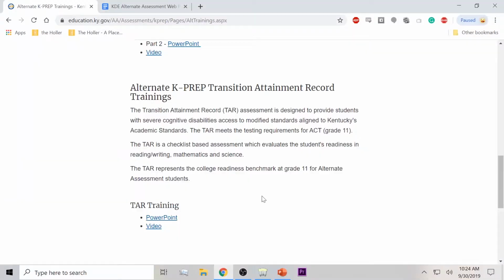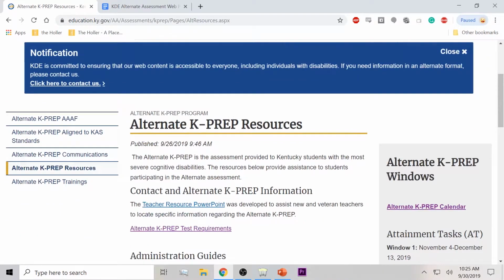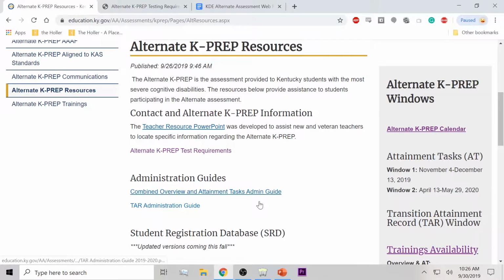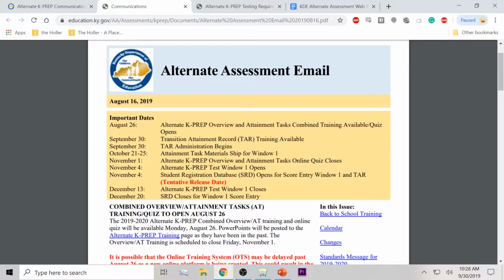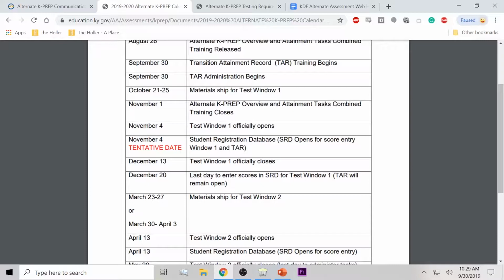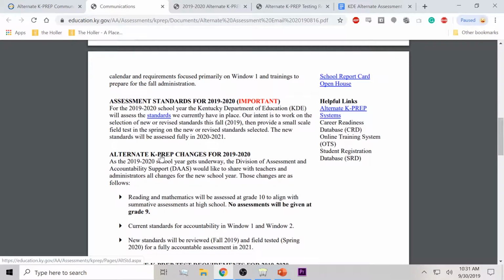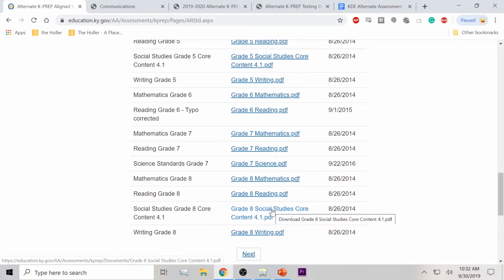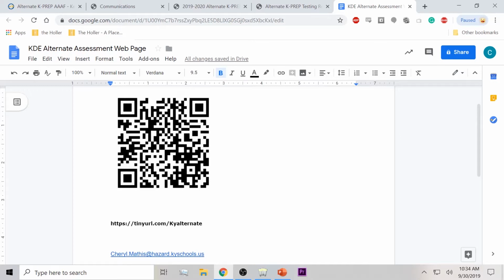KVEC's Cheryl Mathis - New Teacher Resources